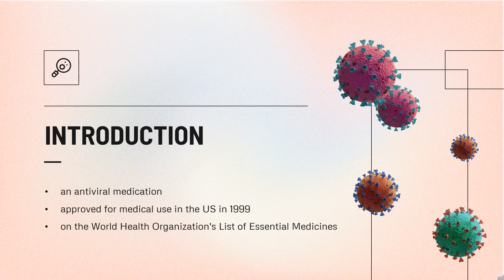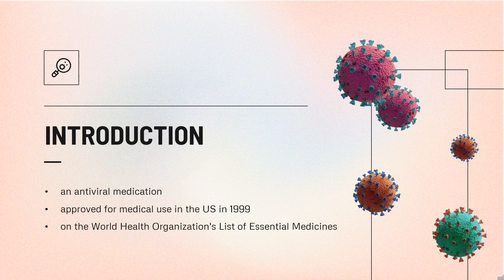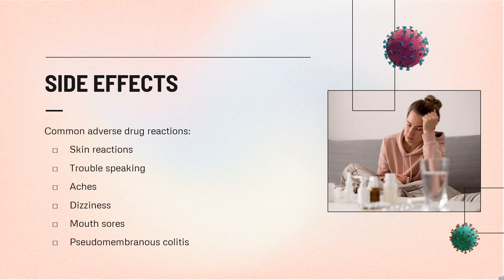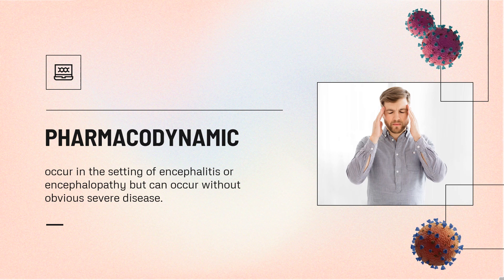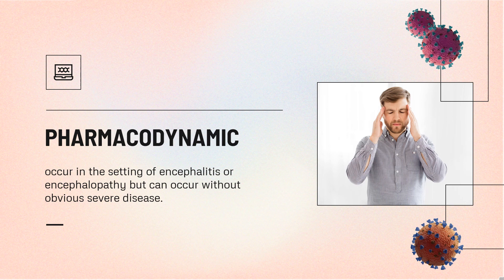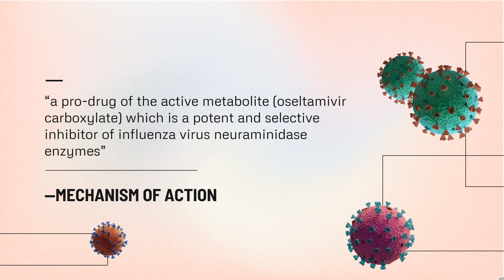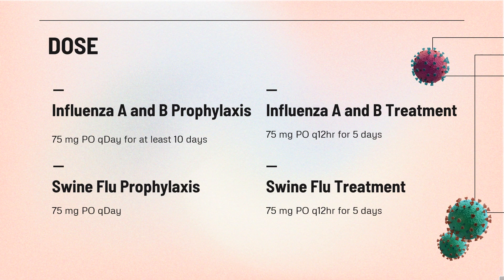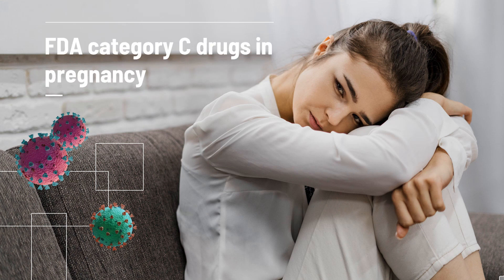oseltamivir | Uses, Dosage, Side Effects & Mechanism | Tamiflu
Oseltamivir is a neuraminidase inhibitor used in the prophylaxis and treatment of influenza.

In this video, let’s find found:
What is oseltamivir?
What is oseltamivir used for?
Contraindication
What are the side effects of taking oseltamivir?
How does oseltamivir work?
How to use oseltamivir?

📚 Sources / References
•  Medication information (uses, pharmacodynamics, mechanism of action, half-life):